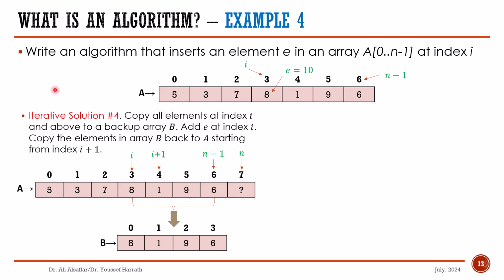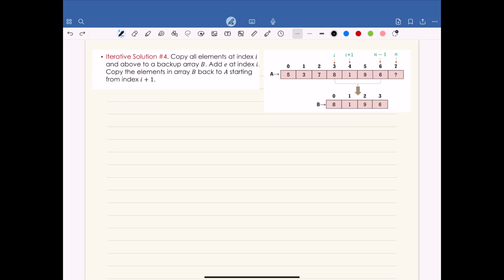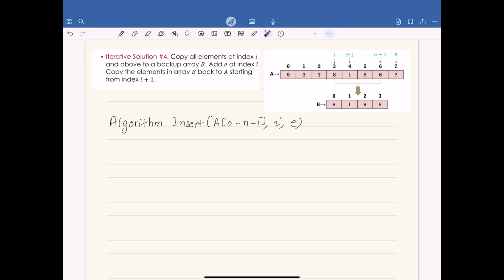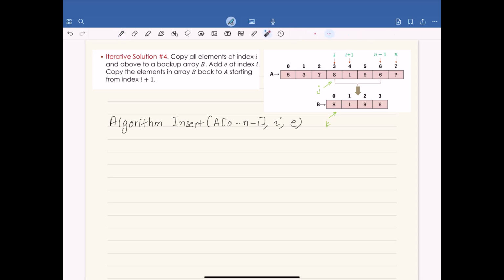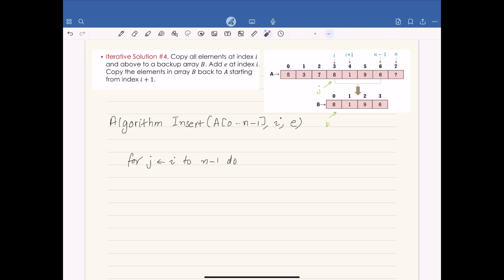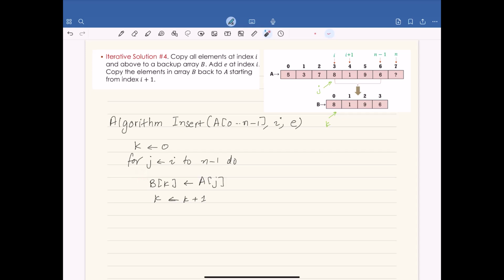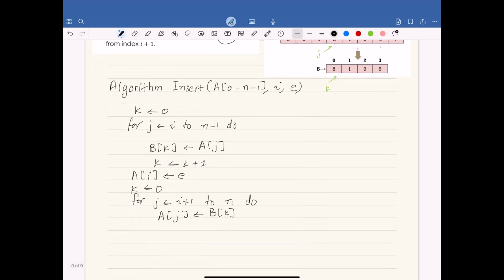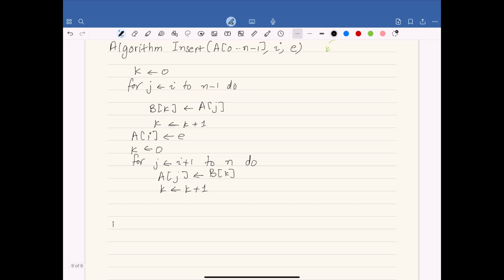Lesson 08 Introduction Example 4 Inserting Solution 4